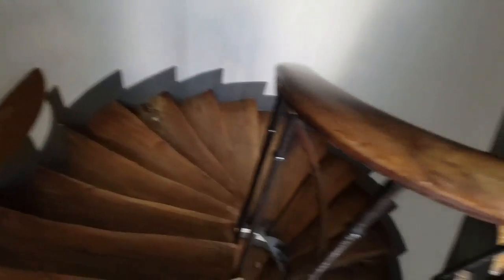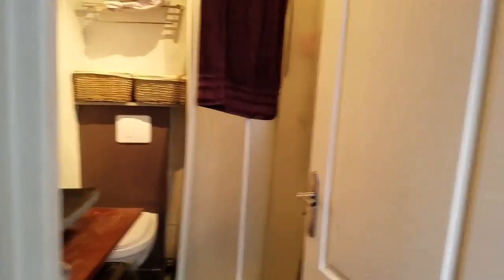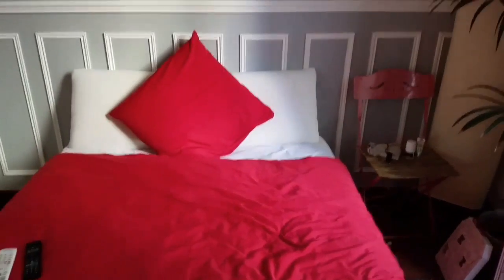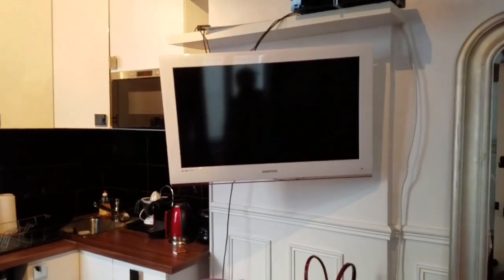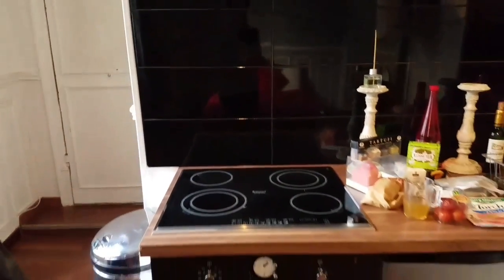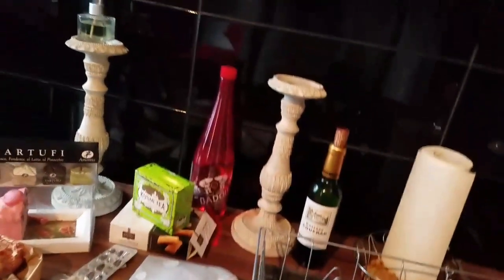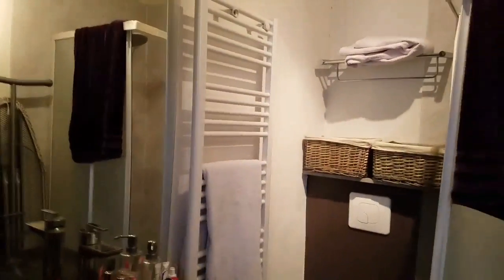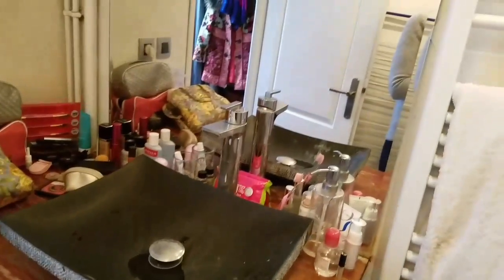My Paris apartment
Where I stayed on my recent trip.  It was half a block from the iconic Café de Flore.  Couldn't possible have had a better location!!